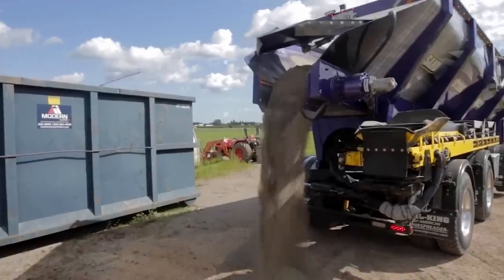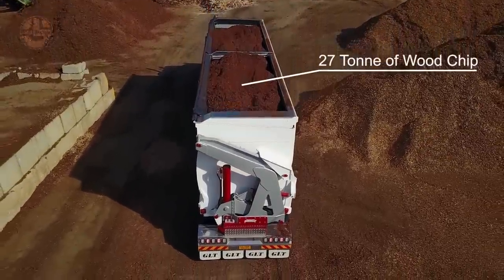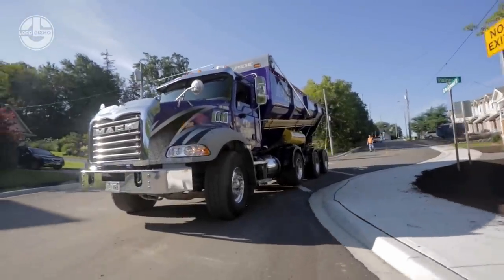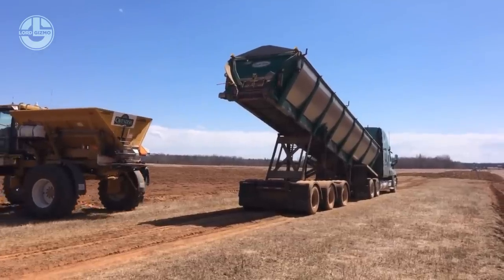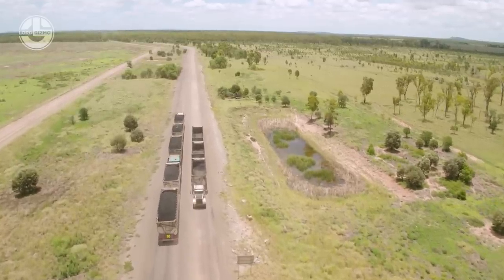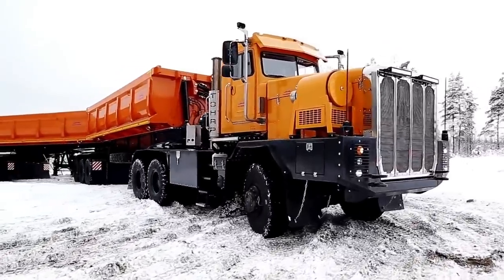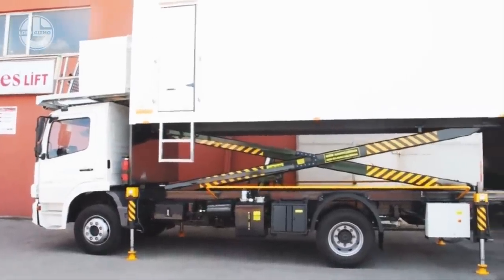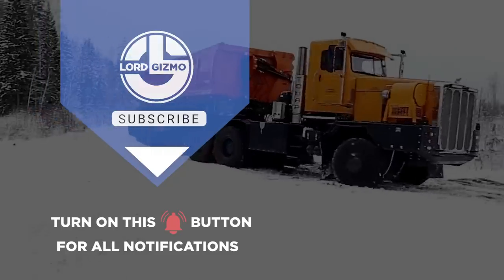The Most Powerful And Impressive Trucks And Trailers You Got To See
Trucks move the world.  From the food in your fridge, to your phone, to your bed, it wouldn’t be in your hands if it didn’t move through a truck first.  Welcome back to another video from Lord Gizmo, where today we’ll be looking at some awesome truck-trailer combos.  We bet you’ll love to see how well a 19 liter Cummins engine performs in the arctic!

00:00 INTRO

00:21 GRAHAM LUSTY TRAILERS CSG Fracking Tanker

01:17 GRAHAM LUSTY TRAILERS High Volume Side Tipper

02:35 Soil King Supreme

03:51 TROUT RIVER INDUSTRIES – Lift Live Bottom Unloading

05:32 SMITH GLOBAL Toll MK5 Autonomous Power Unit

06:46 TOHAP 7502

08:40 MILES MAKINA Aircraft Catering Vehicle

10:10 If you enjoyed this content so far, make sure to give this video a like!